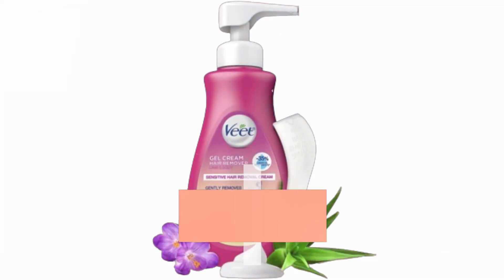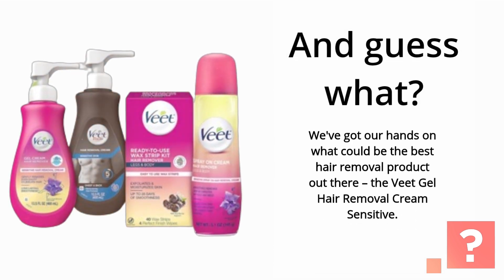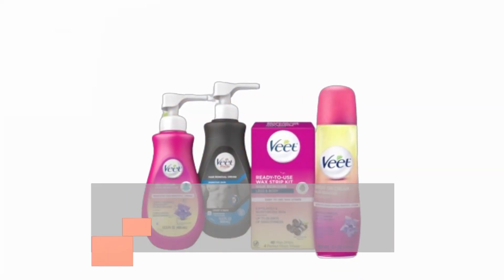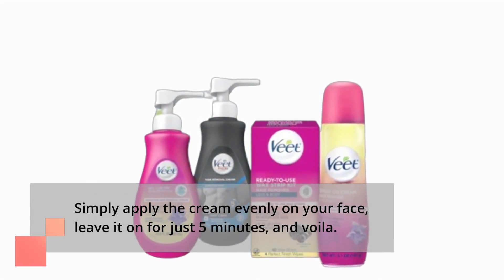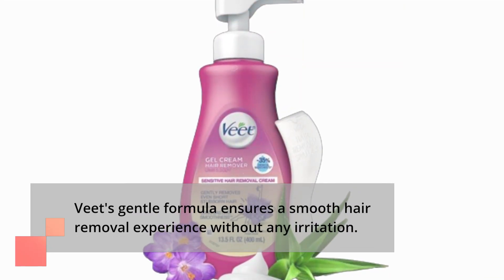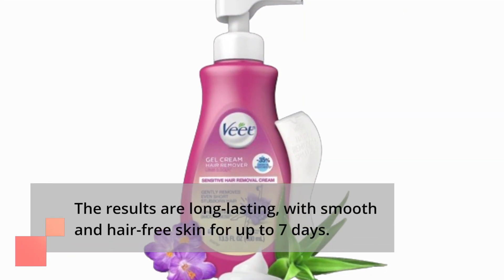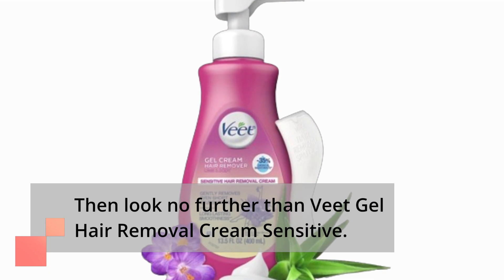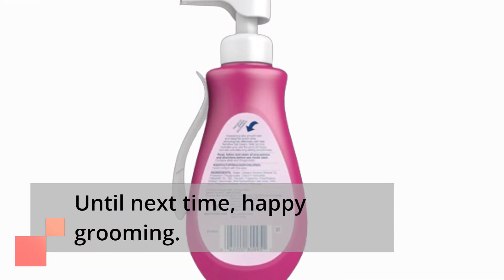💆‍♀️ Veet Gel Hair Removal Cream Sensitive | Best Hair Removal Products for Women's Face 💆‍♀️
Amazon Product Name : Veet Gel Hair Removal Cream Sensitive

Discover smooth and flawless skin with the ultimate solution: the Best Hair Removal Products for Women's Face. These products are specifically designed to effectively and gently remove unwanted facial hair, including peach fuzz and coarse hairs, leaving your skin feeling soft and smooth. With a variety of options such as facial wax strips, depilatory creams, and facial razors, you can choose the method that best suits your preferences and skin type. Say goodbye to tweezing and hello to quick and convenient hair removal with the Veet Gel Hair Removal Cream Sensitive.